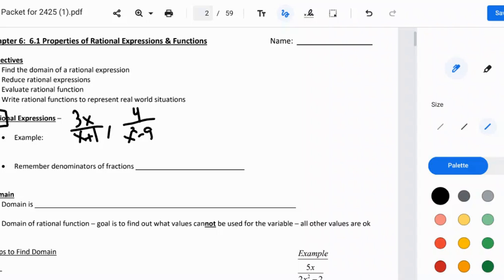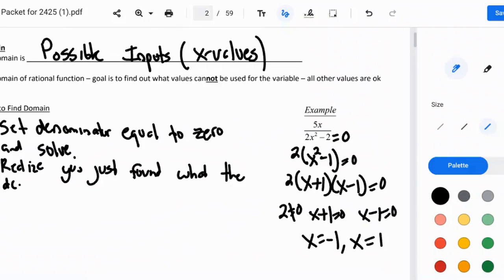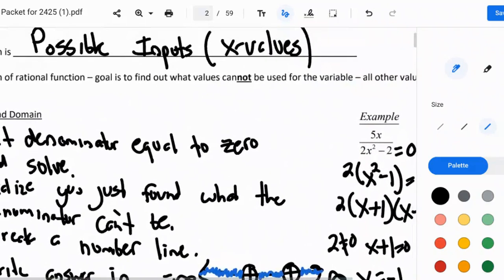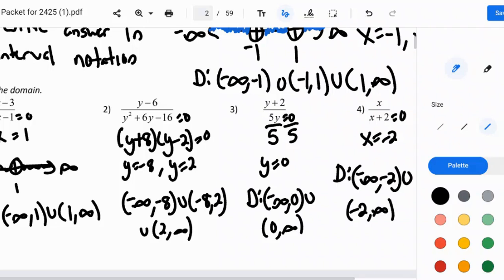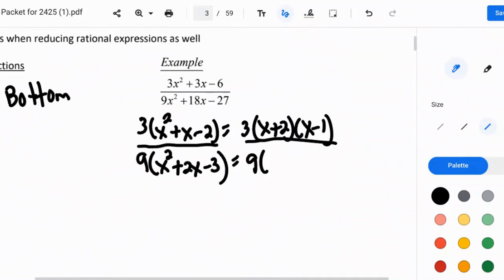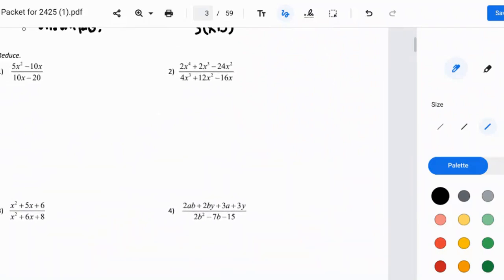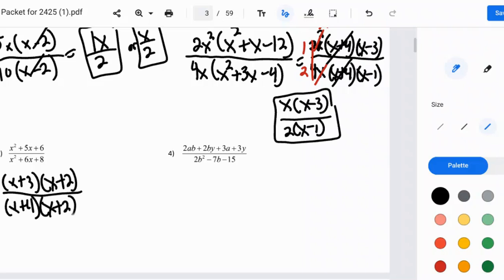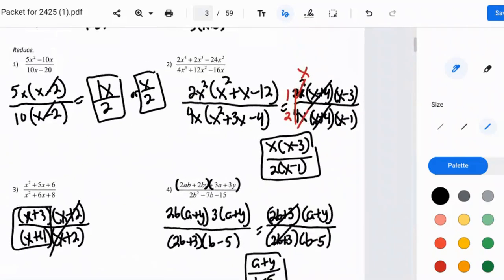Unit 6 Day 1 Notes for AA2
Advanced Algebra 2 Unit 6 Day 1 Notes 2024